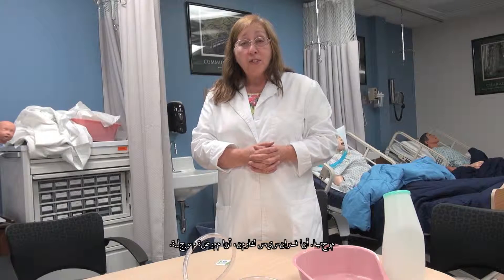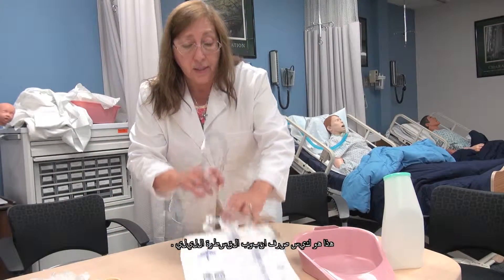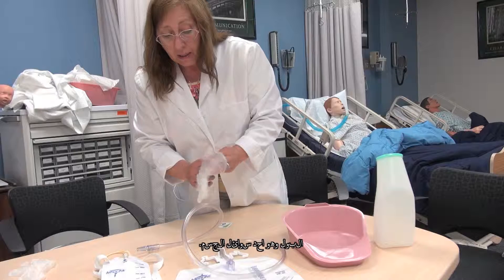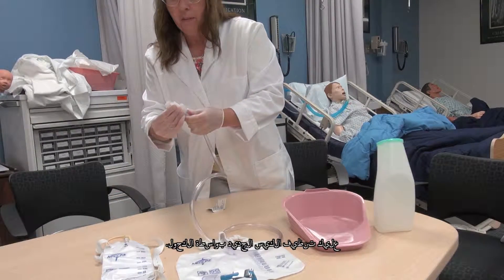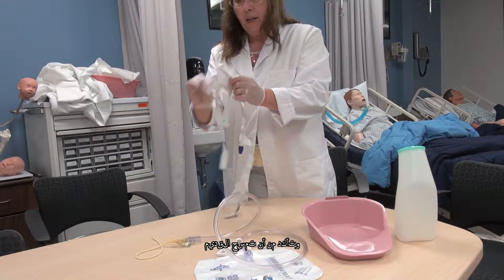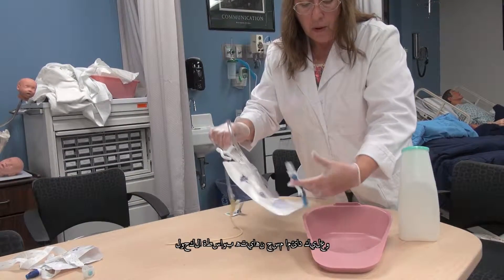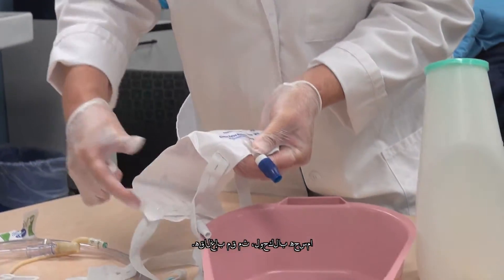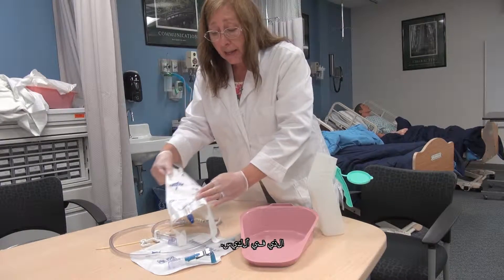Catheter Care - Arabic